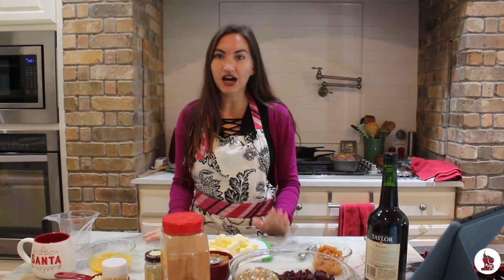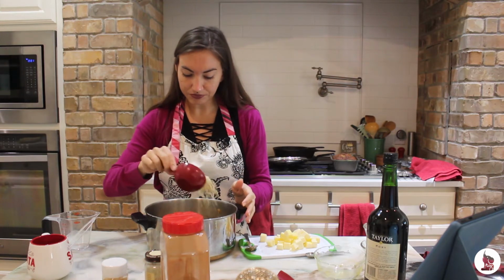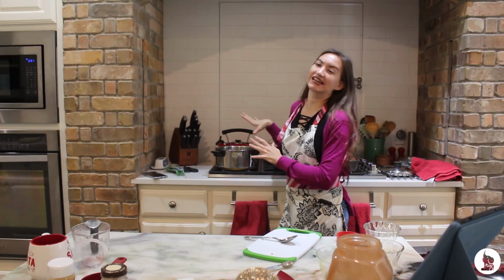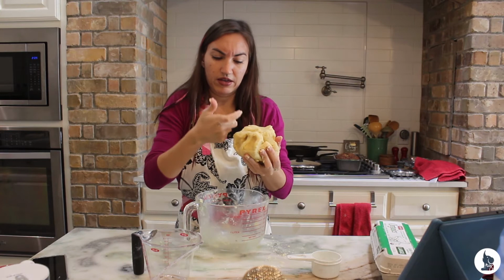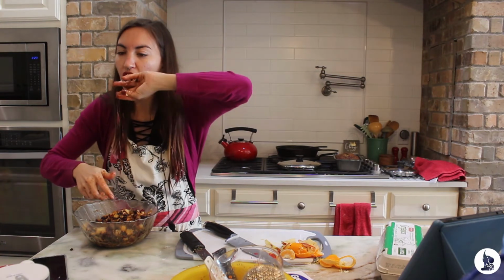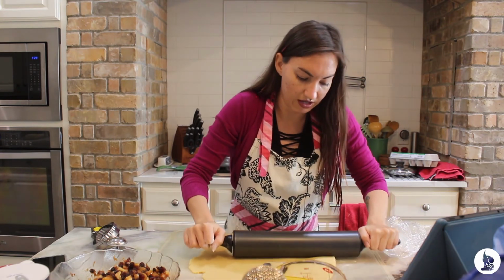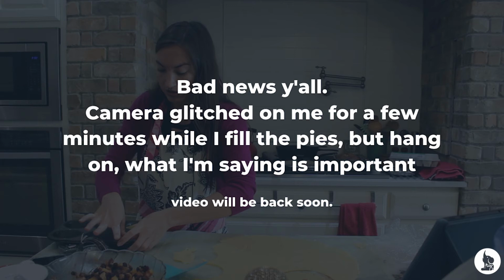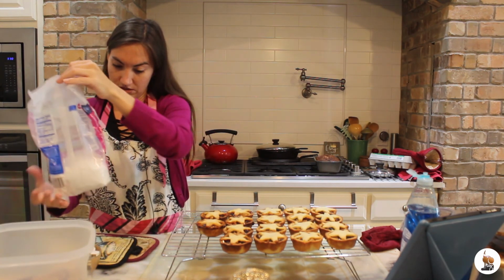3 Fears That Block Your Dreams & Mince Pies | Heart to Heart Baking with Taryn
Does it feel like every time you have a great idea, you find yourself stuck and unable to pursue it?

Fear can be a common reason for why you’re not experiencing your dream life right now. It’s easy to self sabotage with fear without even realizing it. There are three major fears that keep you from your dreams, but I’ll show you how to work through those fears.

It’s normal to have your diva brain come up with a bunch of excuses for why you can't or shouldn’t do something. We have to talk about this because when we voice all this out loud, the fear becomes less dramatic. Just sharing the fear vocally can already reduce the power it has over you.

Being brave enough to talk about fear is a rebellious act!

Fear is powerful. But let me tell you one thing - you are way more powerful than the fear you have in your mind. You are meant to do great epic things. You've got this rebel energy within you that is begging for you to take a leap of faith and believe in YOURSELF!

In this video of Heart to Heart Baking with Taryn, this is exactly what I talk about: the three major fears that are holding you back and what to do about it. I also make delicious minced pies.

In this video, I use the mincemeat recipe from Domestic Gothess and the mince pie recipe from Paul Hollywood

Head to my website to learn more about the Free to Rebel Program